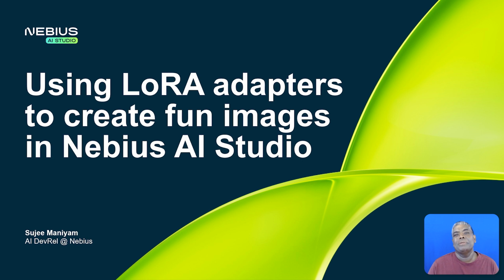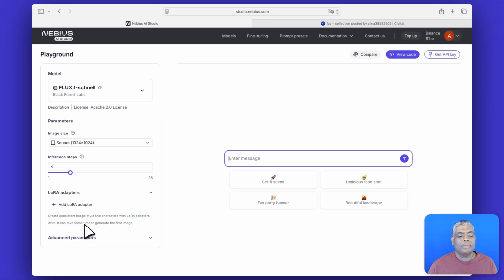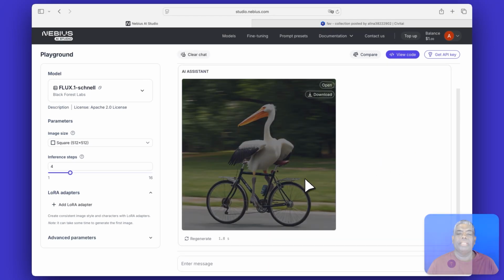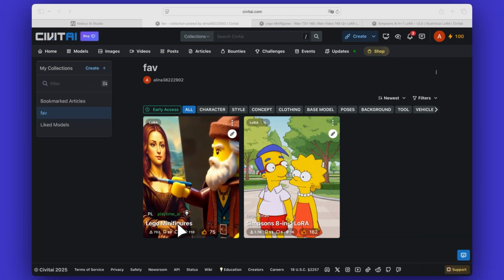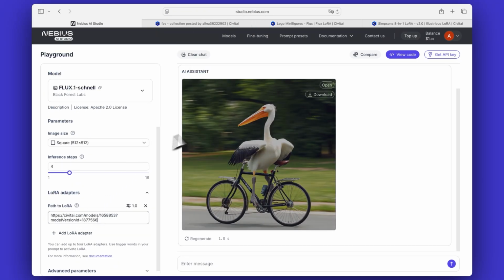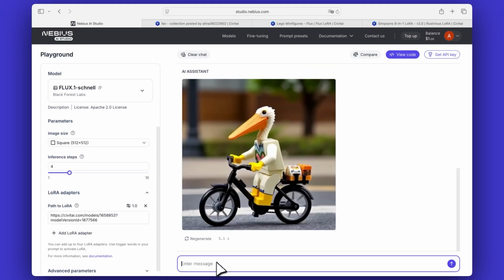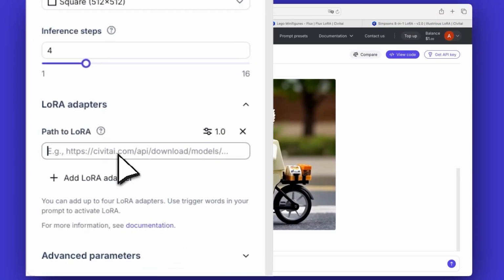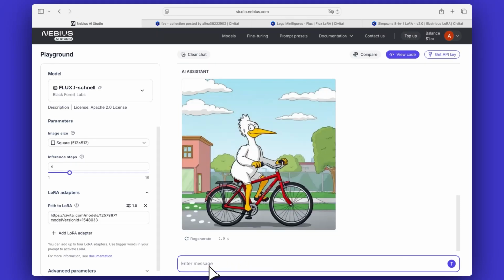Create fun images with LoRA adapters in Nebius AI Studio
In this video, you'll learn how to generate fun and unique AI-generated images using LoRA (Low-Rank Adaptation) adapters - a powerful technique that customizes image generation with minimal training.

🎨 Whether you're a developer, artist, or just curious about AI art, this tutorial walks you through setting up your image generation workflow in Nebius AI Studio.

🚀 Start turning your ideas into visuals - fast and fun!